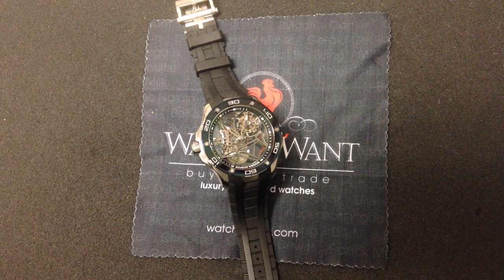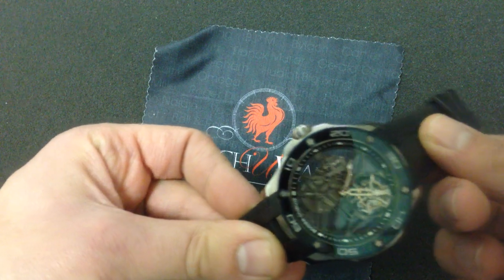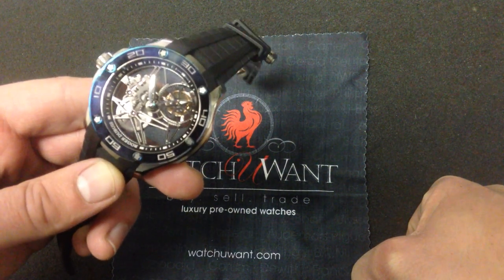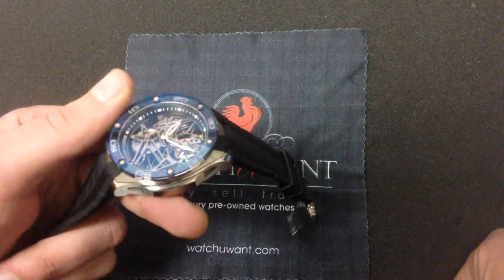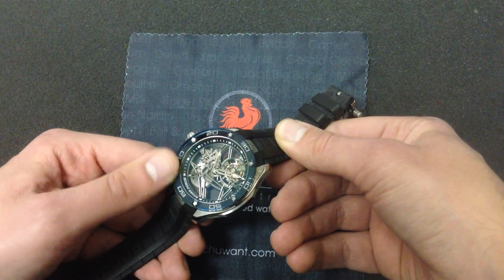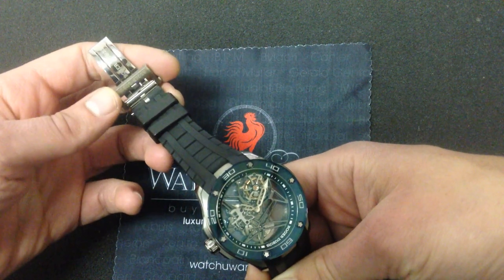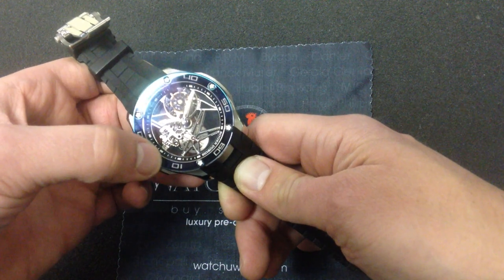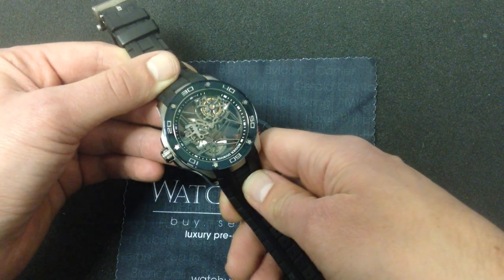Roger Dubuis Pulsion Skeleton Flying Tourbillon Luxury Watch Review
Roger Dubuis may be Dutch, but the manufacture he founded maintains respect for old-school Geneva traditions. So even though this Roger Dubuis Pulsion Skeleton Flying Tourbillon features a scratch-proof  bezel, 10ATM water resistance, shock-protected tourbillon carriage, and full skeleton movement, the famed Geneva Hallmark still sits blazon on the keyless works.

A tourbillon watch is special. The skill required to fabricate, finish, assemble, and regulate one is the domain of a master. Don't be jaded by Google image search; these things are white-whale rare in real life.

But a tourbillon in a watch that can go jogging and swimming. That's a class count that fits on the fingers of one hand. The Pulsion Skeleton Flying Tourbillon handles active lifestyles with aplomb. Roger Dubuis watchmakers added a versatile rubber strap and brushed titanium case to ensure the watch wear comfortably and durably during spirited use. A

With a power reserve of 60 hours, the flying tourbillon's gloriously unobstructed works is assured of autonomy long after the industry-standard 42-hour watch has ground to a halt. A unique 44mm sapphire crystal seamlessly covers the dial and bezel while incorporating luminescent material in wells carved into its underside.

That's right, the bezel not only resists scratches, but it actually glows at night. Try that with ceramic.

This Roger Dubuis Pulsion Skeleton Flying Tourbillon is available from thewatchbox.com in outstanding condition with comprehensive Roger Dubuis factory equipment. And you're guaranteed not to encounter another tourbillon in line for the diving board. Video and content by Tim Mosso.